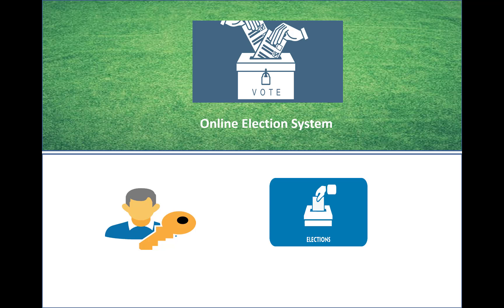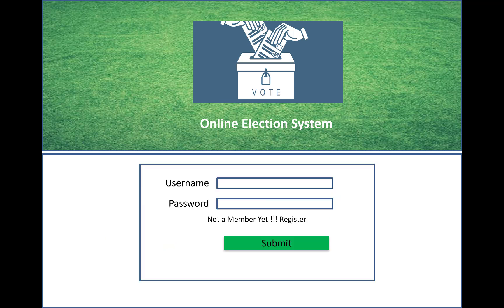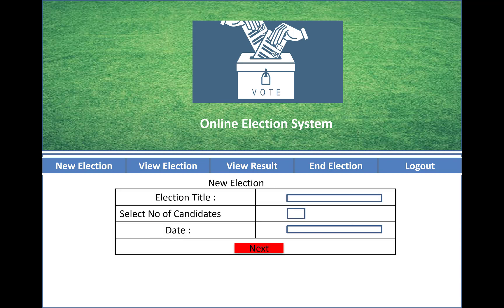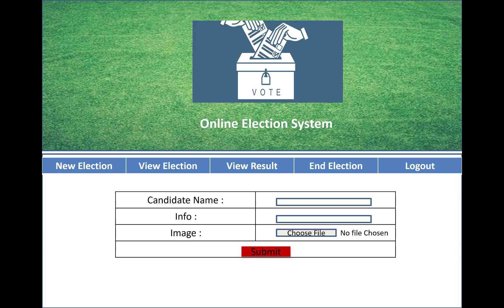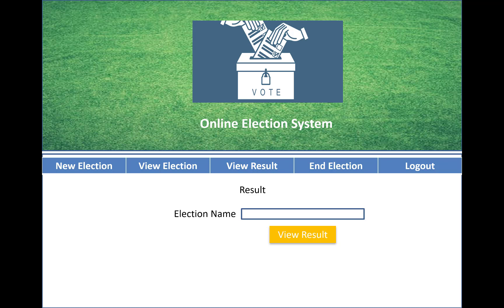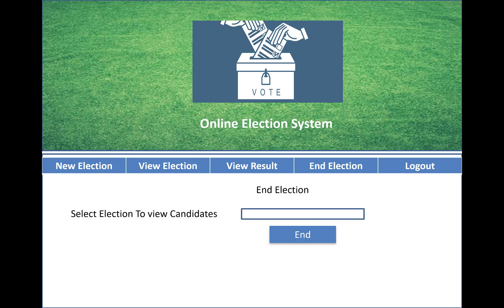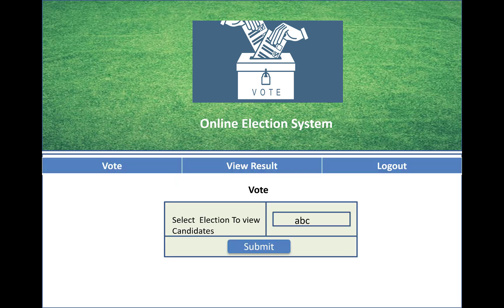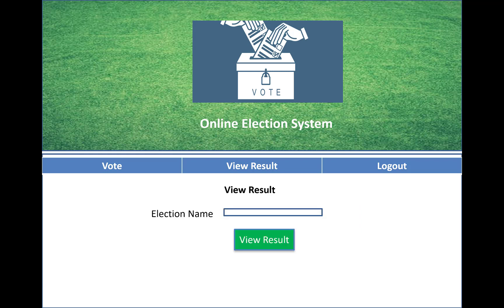Online Election System Project in ASP.NET CORE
In this video, I am going to show you, Election system online , How Election Will Work online.